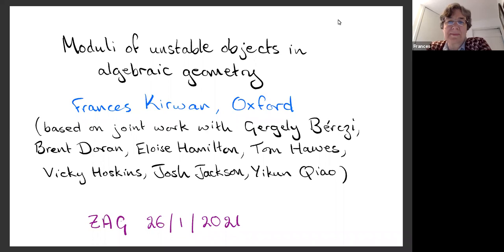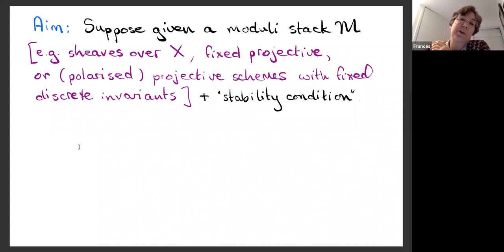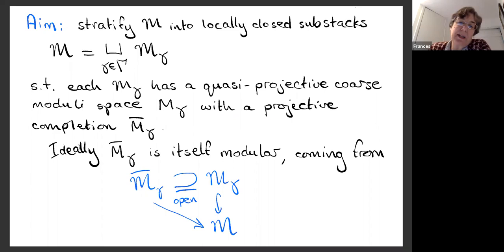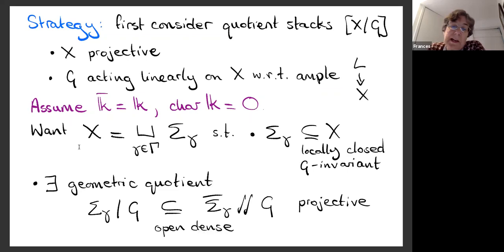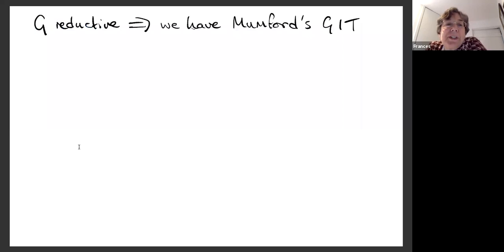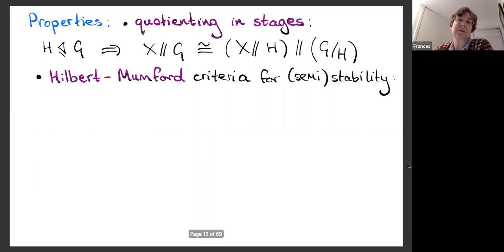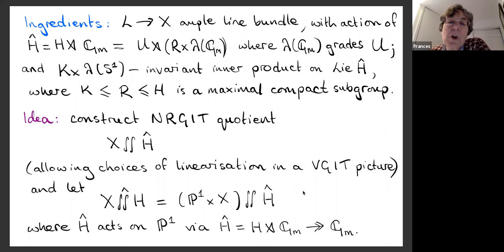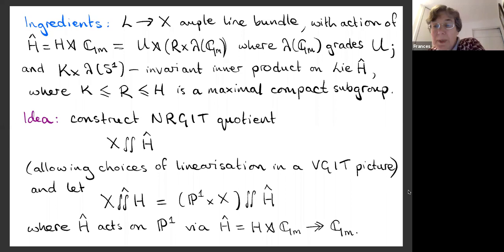Frances Kirwan, Moduli of unstable objects in algebraic geometry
The construction of the moduli spaces of stable curves of
fixed genus is one of the classical applications of Mumford's geometric
invariant theory (GIT), developed in the 1960s; many other moduli spaces
of 'stable' objects can be constructed using GIT, as well as in other
ways. The aim of this talk is to explain how recent methods from a
version of GIT for non-reductive group actions can help us to use
suitable 'stability conditions' to stratify moduli stacks into locally
closed strata such that not only the open 'stable' strata but also the 'unstable' strata have coarse moduli spaces. In the case of moduli stacks of bundles over a nonsingular projective curve, these stratifications refine the stratification by Harder-Narasimhan type. The talk is based on joint work with Gergely Berczi, Vicky Hoskins and Joshua Jackson.